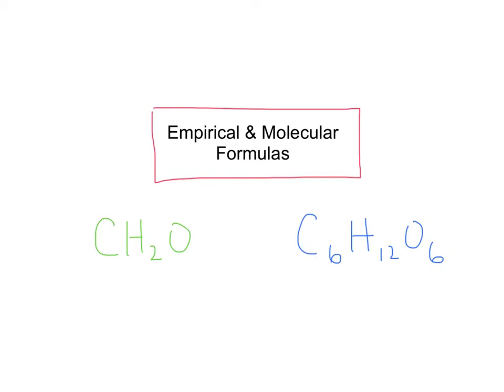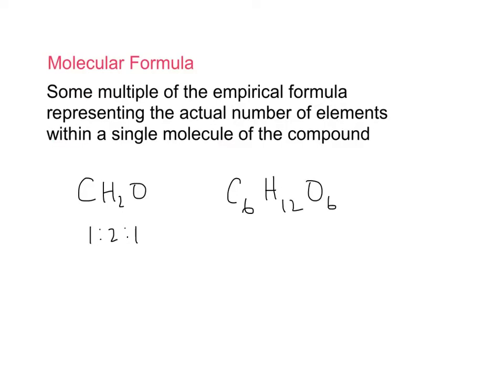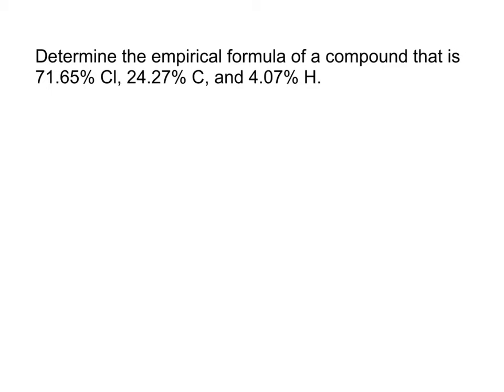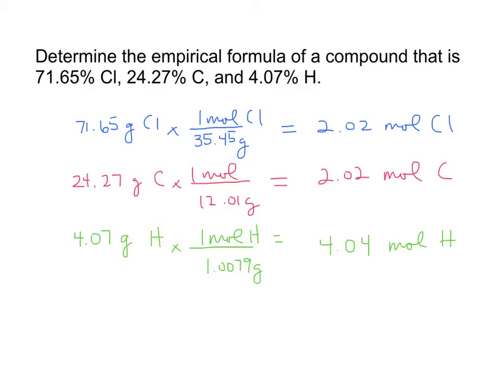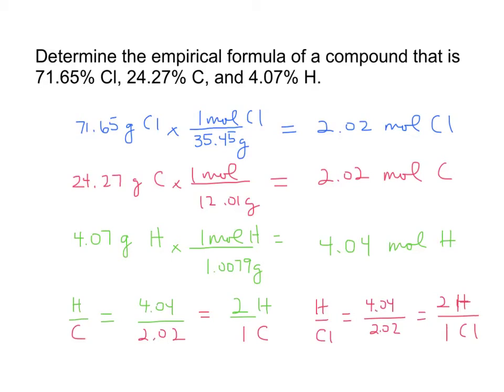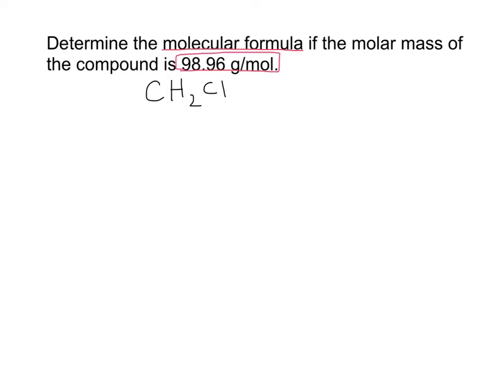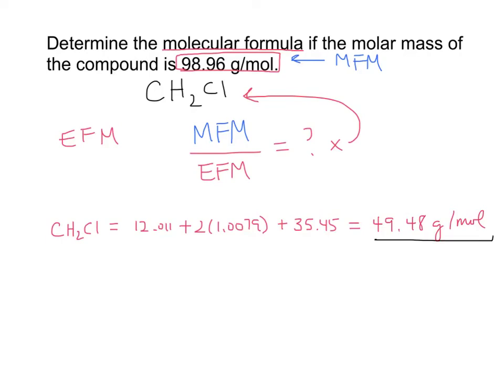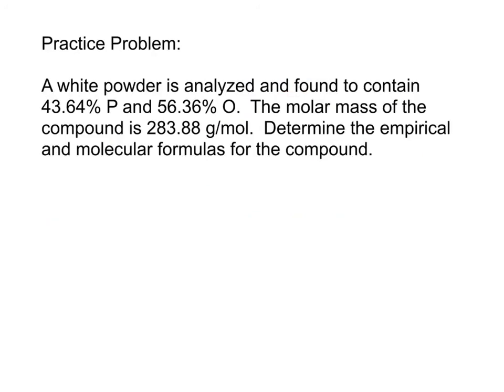Empirical and Molecular Formulas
An overview of how to determine empirical and molecular formulas, including a sample problem to try (with solution).